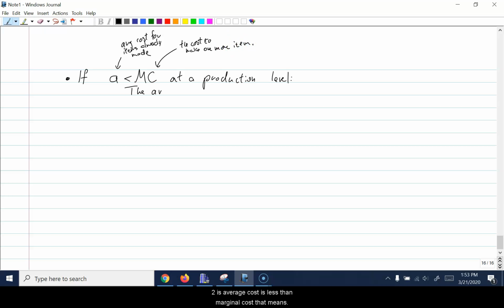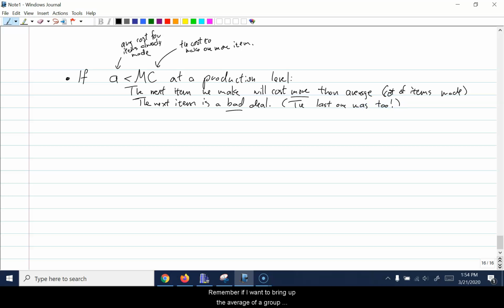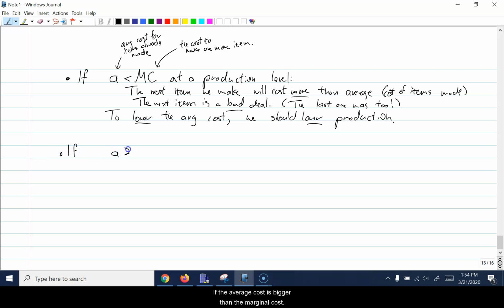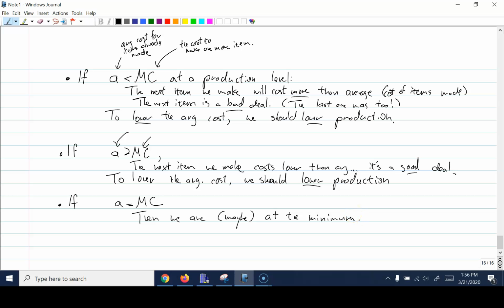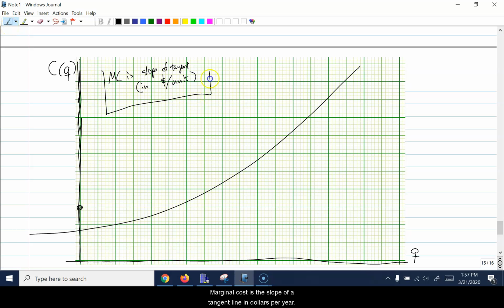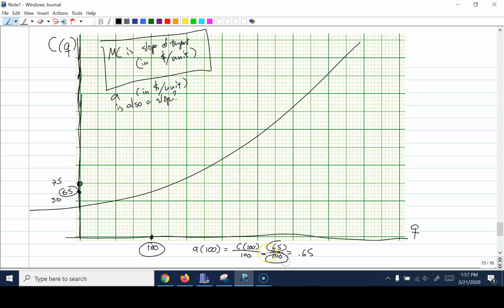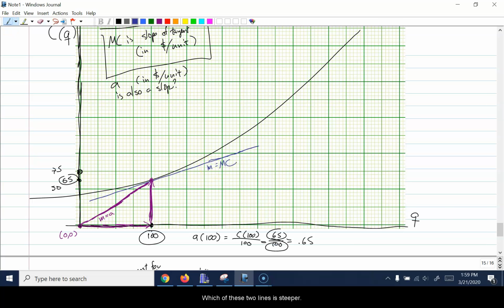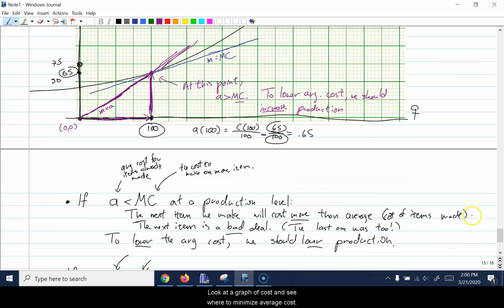Business Optimization pt 8